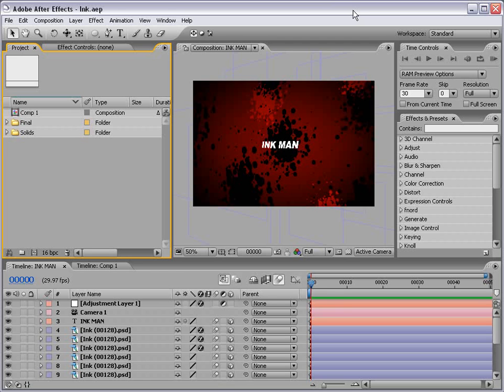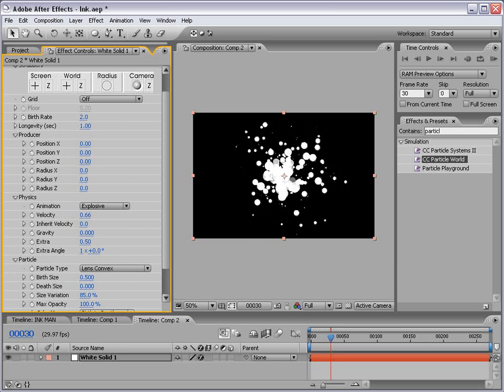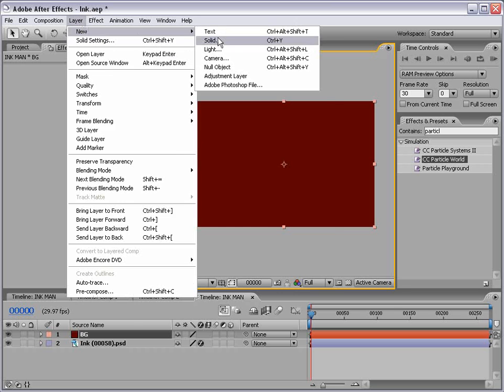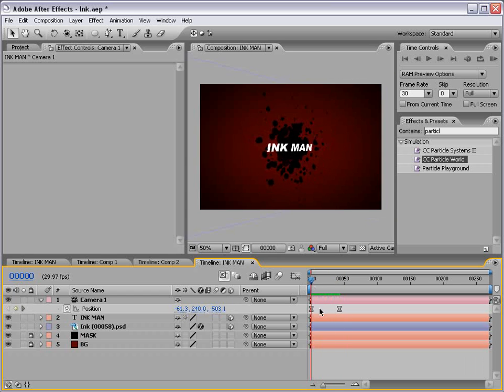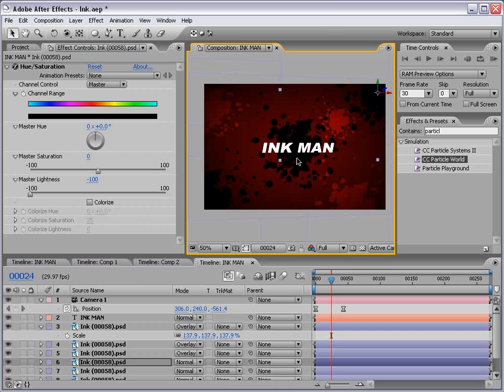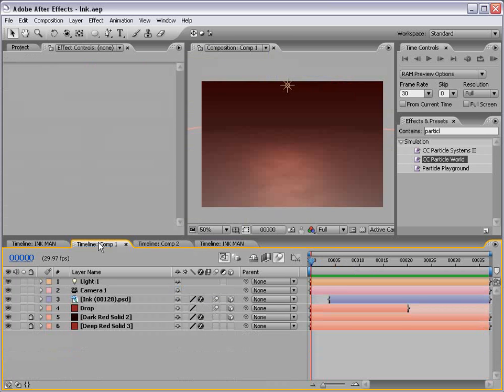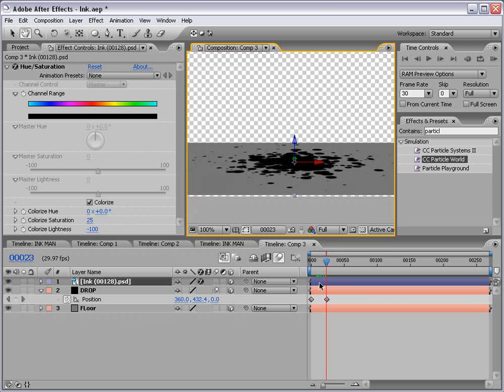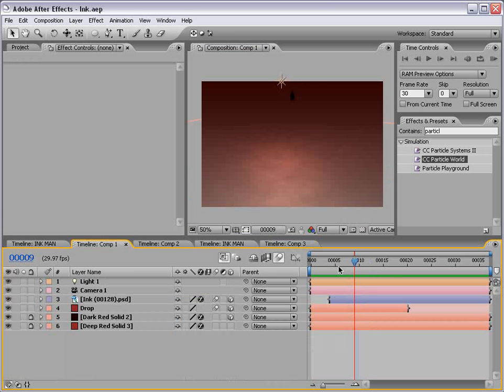VIDEO COPILOT After Effects Tutorials, Plug ins and Stock Footage for Post Production Professionals22